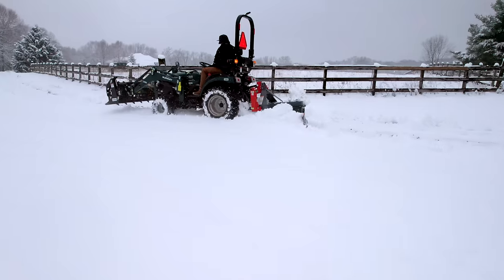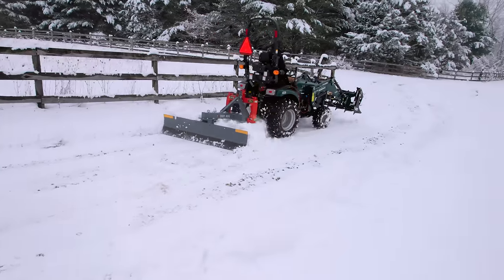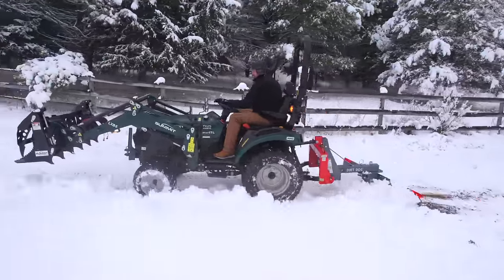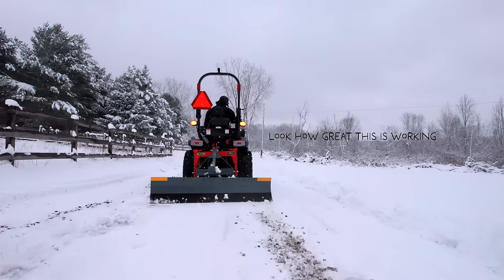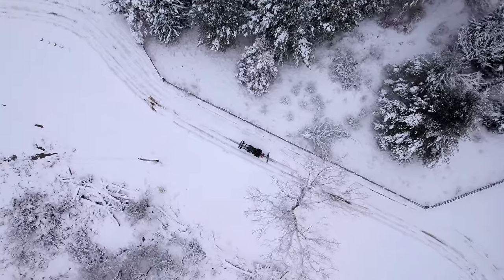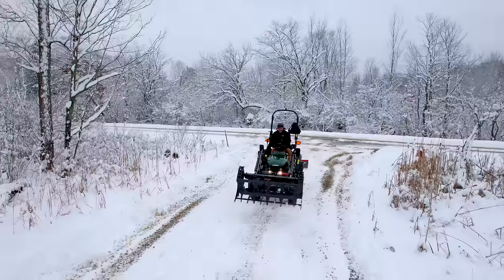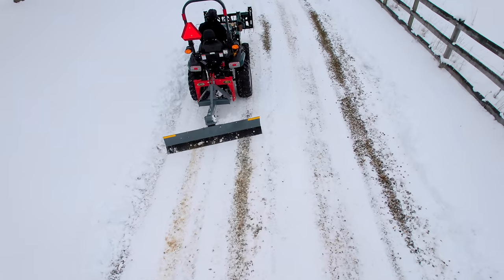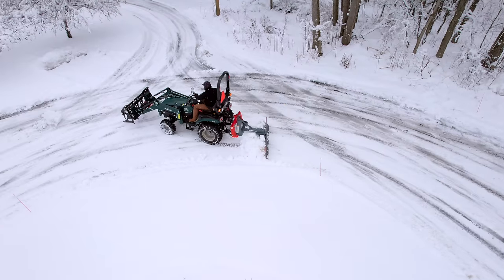PLOWING SNOW WITH THE SUMMIT TX25 TRACTOR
A few weeks back we went out to test the idea of using a rear blade to remove snow on unfrozen gravel. Unfortunately we couldn't make it to the gravel portion as the snow as too high. This time we threw on a Dirt Dog Rear Blade to our Summit TX25 and put it properly to the test.